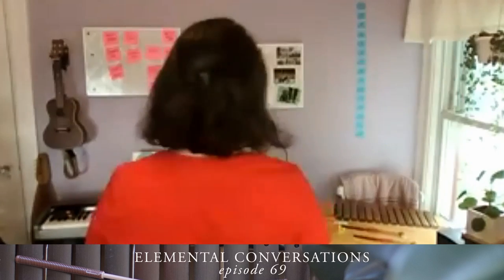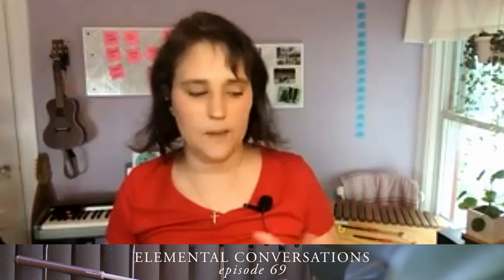Routines & Procedures for an Efficient Music Room | LeslieAnne Bird - Elemental Conversations ep 69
Today I’m sharing a conversation with the fabulous LeslieAnne Bird, all about setting up music room routines.

We talk about how to know it’s time to think or rethink routines, and we go over some very specific pain points a lot of us experience in class - things like getting students into the learning space and starting class, lining up at the end, and other things during the actual lesson like passing out instruments.

Listen to our conversation, read about LeslieAnne, and find ways to connect with her on the Elemental Conversations podcast:

In This Episode:
00:00 - LeslieAnne Bird

00:49 - The Efficient Music Educator

01:33 - How do we know we need routines?

03:59 - Humanizing Routines & UDL

11:32 - Expectations for Children vs Adults

15:12 - Entrance Routines

29:05 - Passing Out Instruments

36:54 - Barred Instruments

43:07 - Closing Procedures

52:04 - Visualize the Situation to Create the Routine

56:08 - Routines on a Cart

58:22 - Where to Connect with LeslieAnne